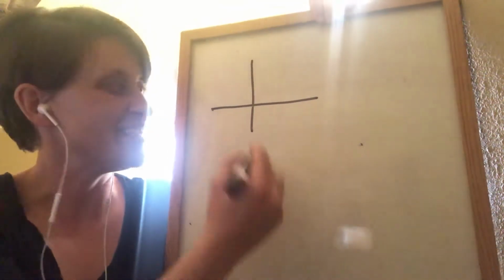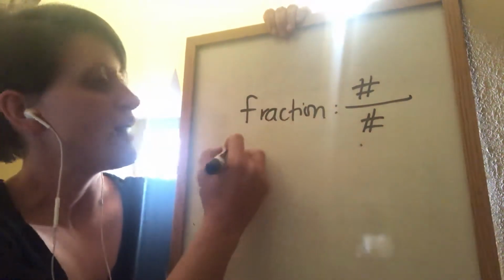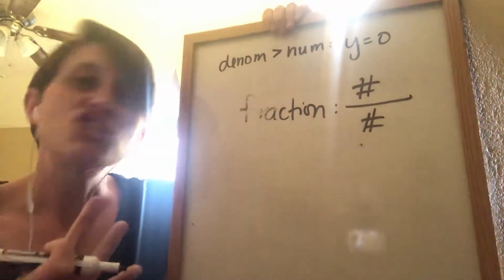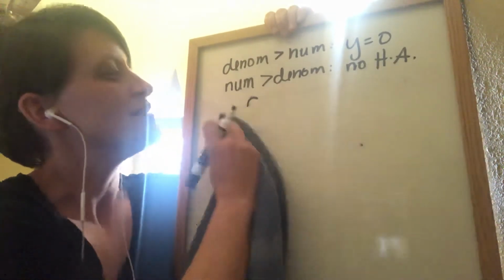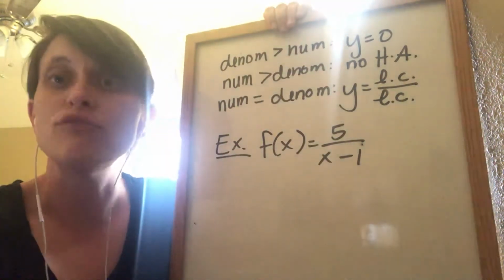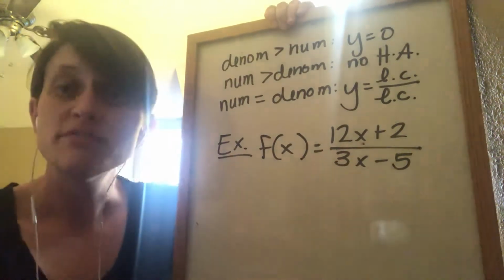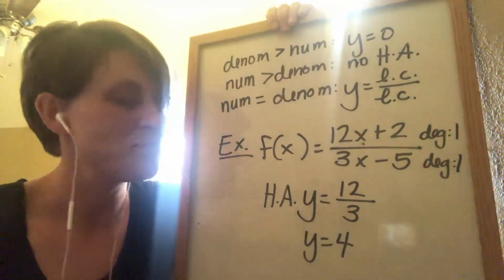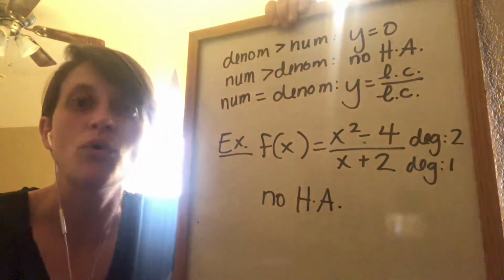MATH 1105: Rational Functions 2 (Horizontal Asymptotes)